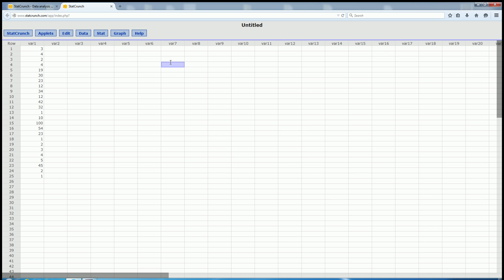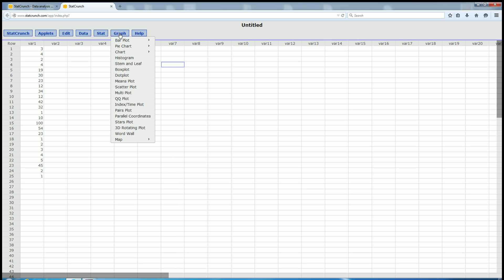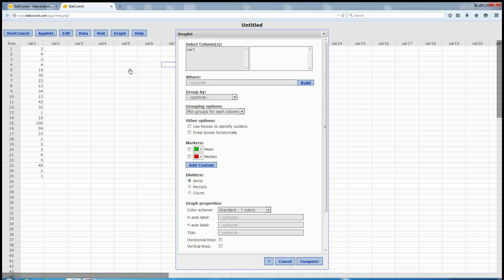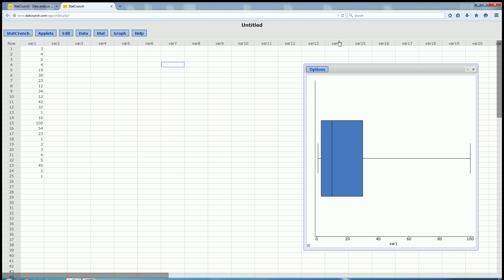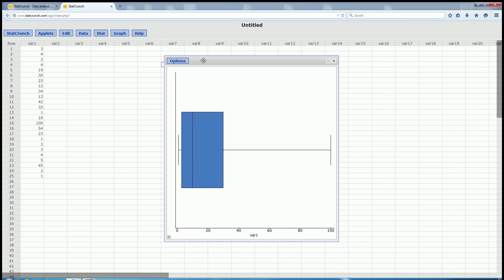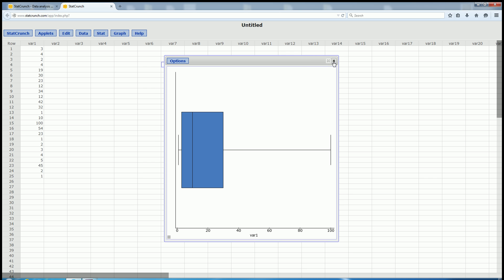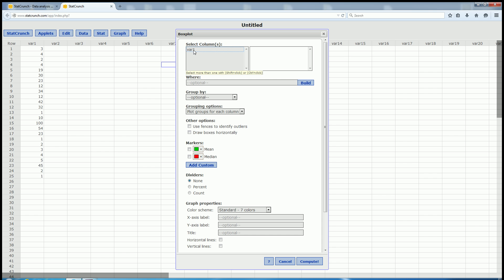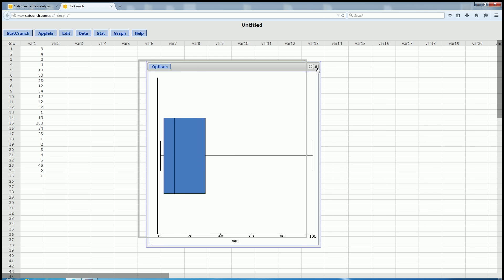Boxplot and Five Number Summary in StatCrunch